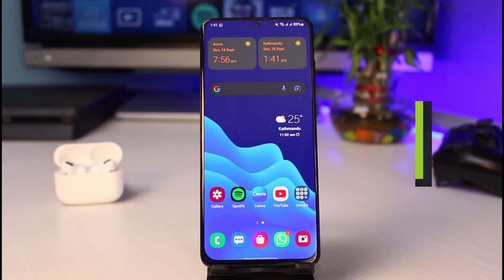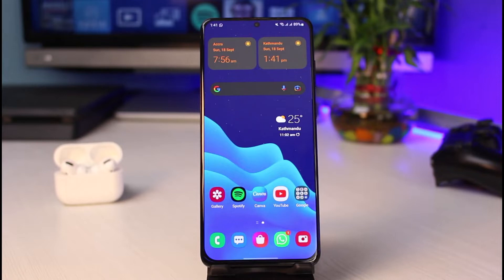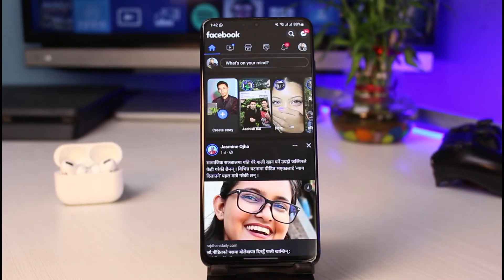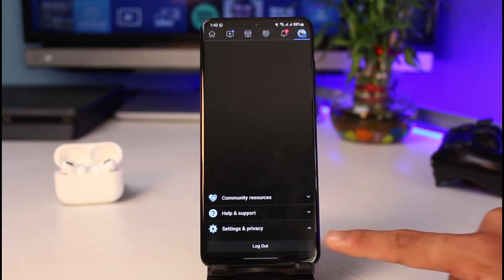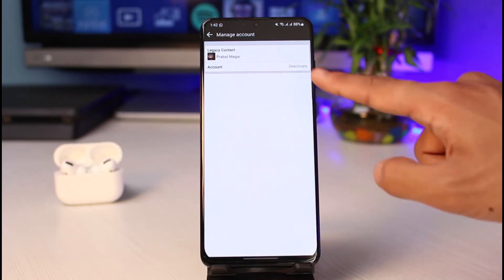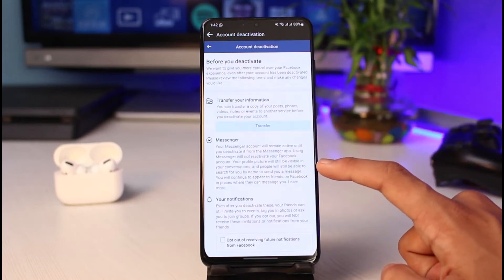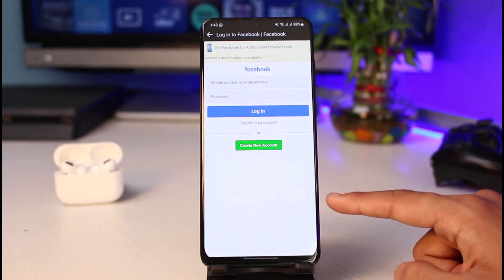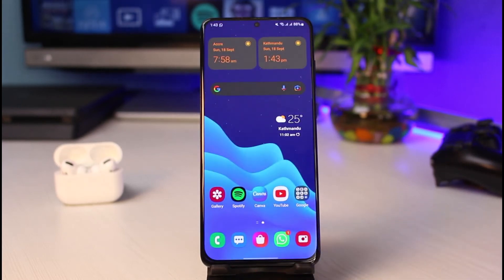How to Deactivate Facebook Messenger Account !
This video guides you in an easy step-by-step process to deactivate your Facebook Messenger account. So make sure to watch this video till the end.

Follow these simple steps:
1) Update the Facebook and Messenger app
2) Open Facebook and make sure you are logged in
3) Now go to the menu page
4) Scroll down and select Settings
5) Go to Personal Information
6) Select Account Management and choose Deactivation
7) Confirm the changes
8) This way, you can deactivate your Facebook messenger account.

0:00 Introduction
0:18 Things to Understand
0:36 How to Deactivate
1:58 Outro: Final Verdict